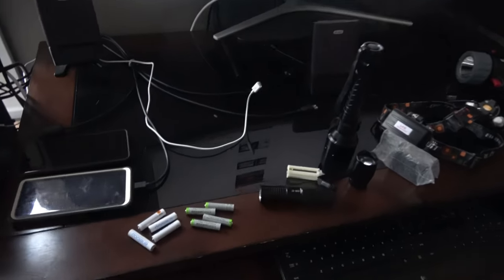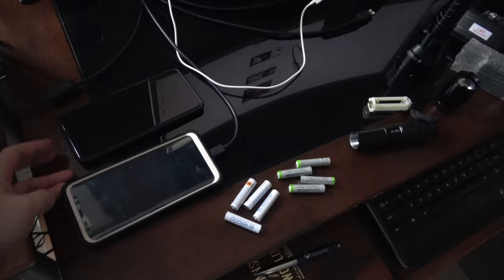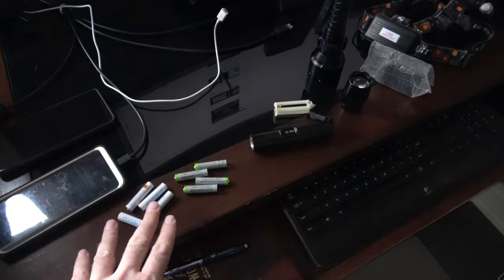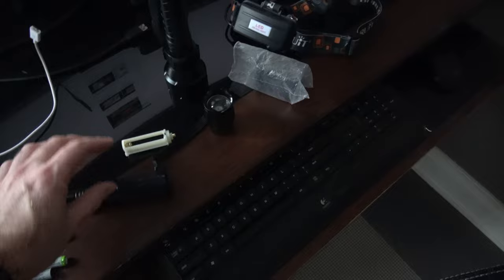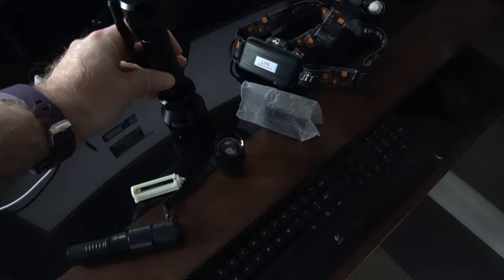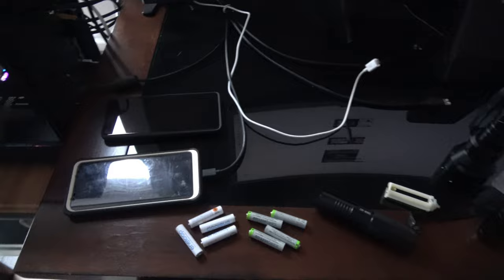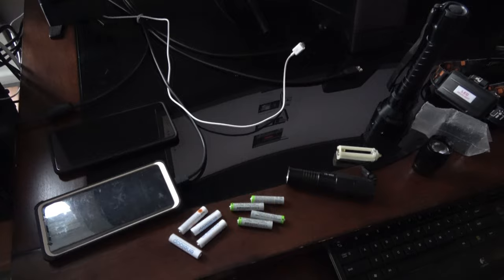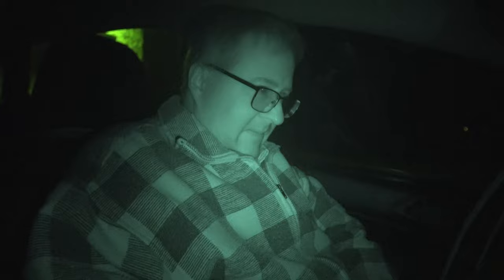Paranormal Files - Lookout inn Night visit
Ok Grant made it, we're all geared up lets get this night investigation underway. Not going to lie, it doesn't end up well. We'll still have a laugh and we'll still get another adventure out of this, but nothing went to plan. Probably for the better anyway as that place was a stinky rot hole even in the middle of the day!